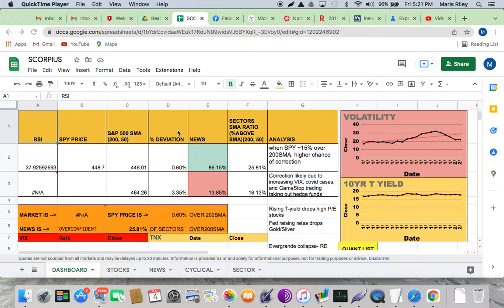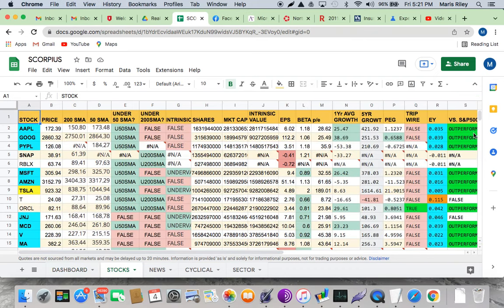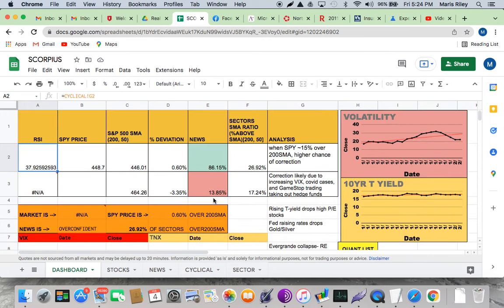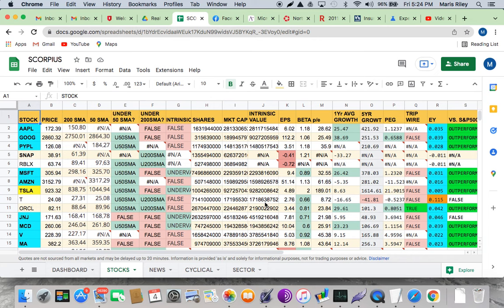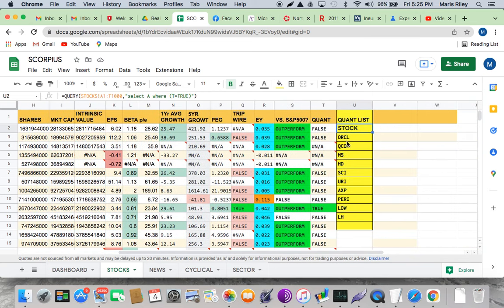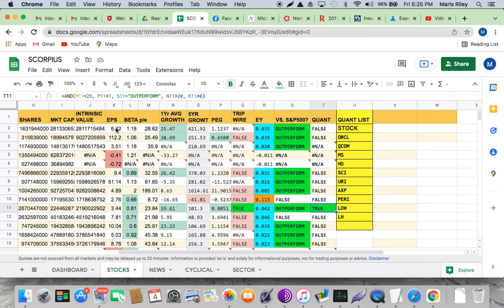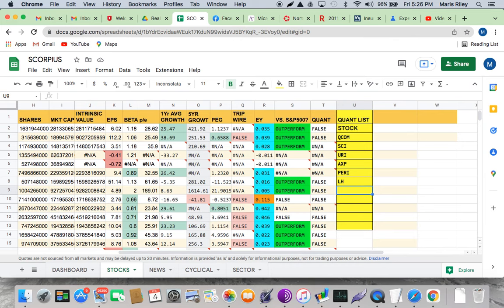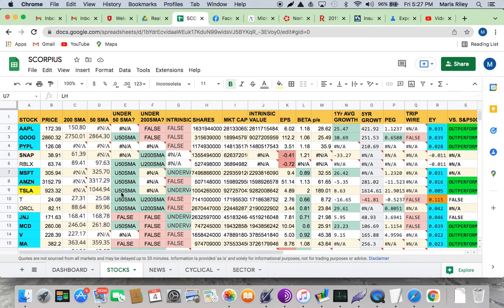How to Trade Stocks Like a Hedge Fund- Scorpius Quantitative Analysis Update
New features on our Scorpius Terminal to do more of the thinking for you- Our spreadsheet will Quantitatively Analyze stocks automatically and generate a list of stocks that meet the 5 major criteria that hedge funds tend to look for. We also discuss linear regression and moving averages with respect to buy signals.

for all of our products and subscriptions to help you make better trades and make more money in the market!